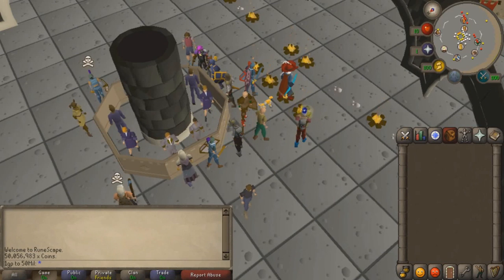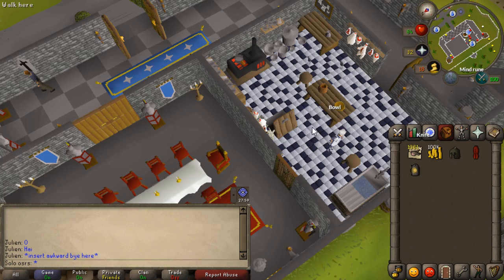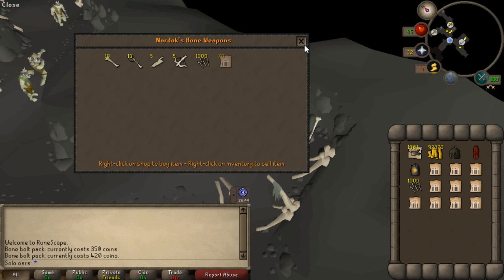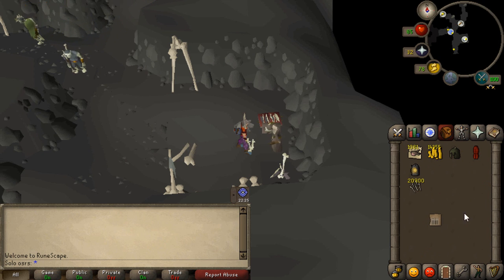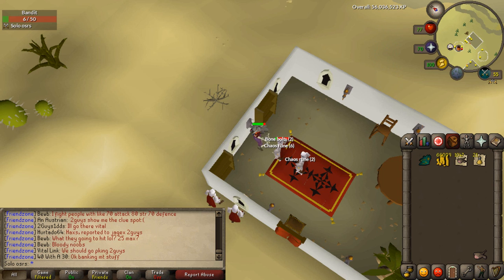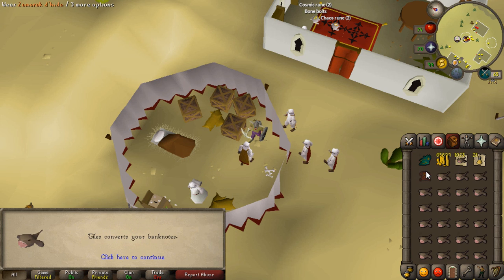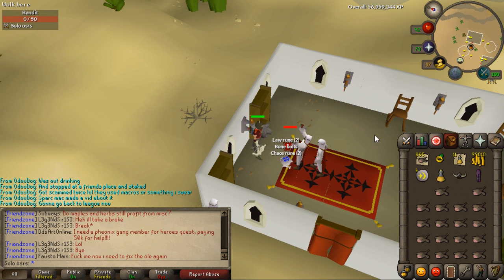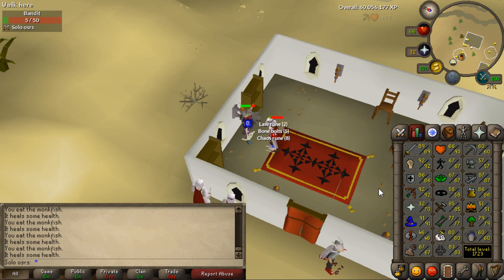How I train Range on my Ironman (AFK 82-92 in 7 days)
Lost tribe quest needed to access this shop.

82 range = 33k exp/hr
92= 38k exp/hr
If I afk all day I can easily get 500k, yesterday I got 630k exp.